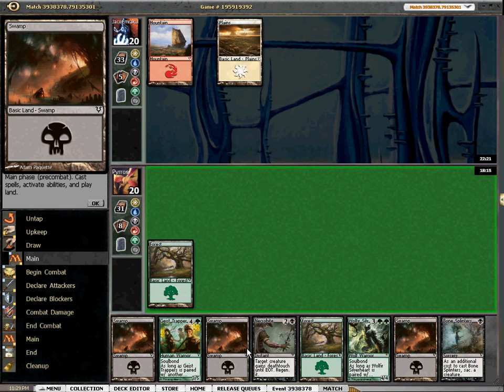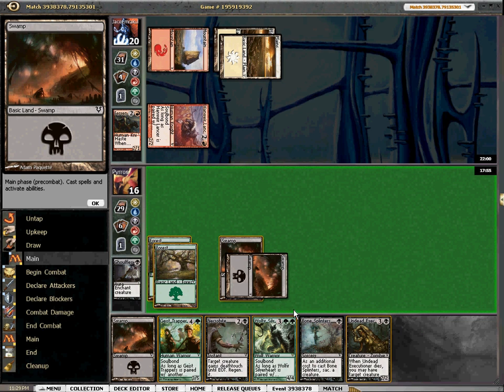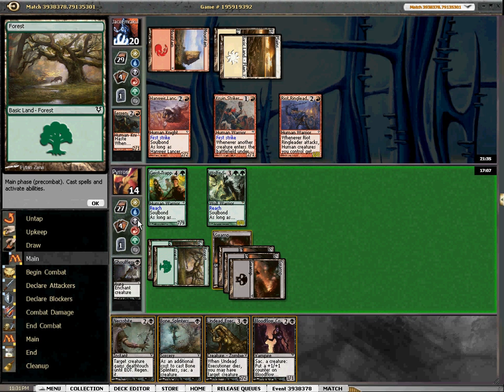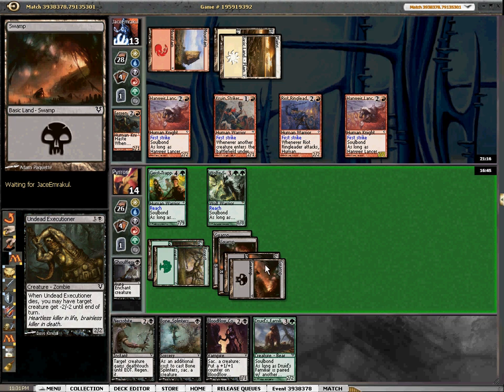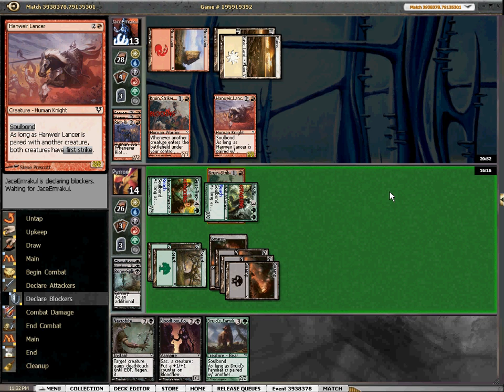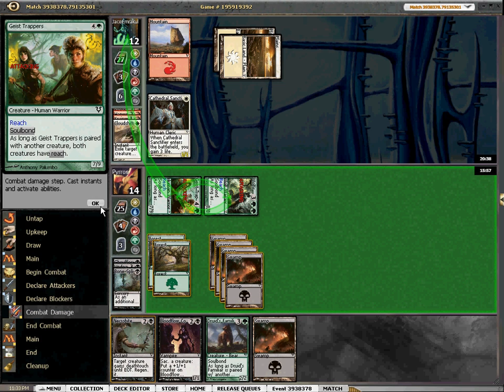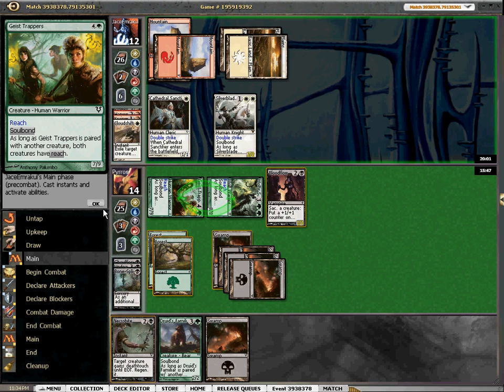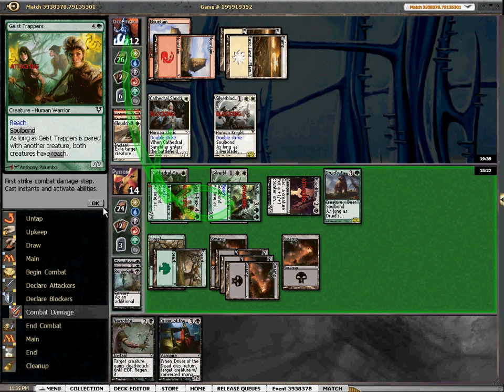Avacyn Restored #3 Part 3/8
Stumbling onto a 4-3-2-2 draft.  Learning more about this format for the short period of time we have it...